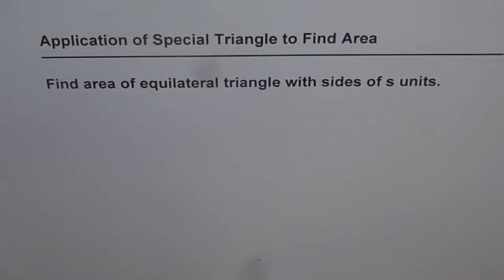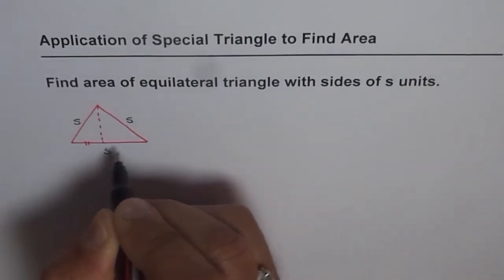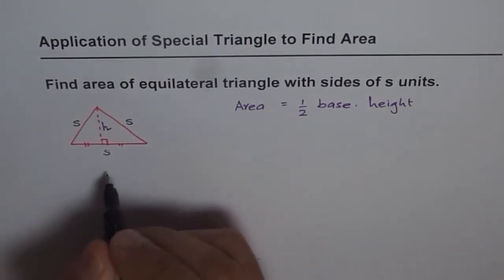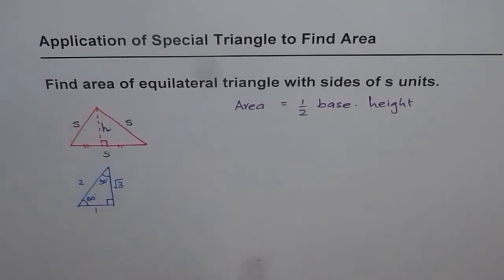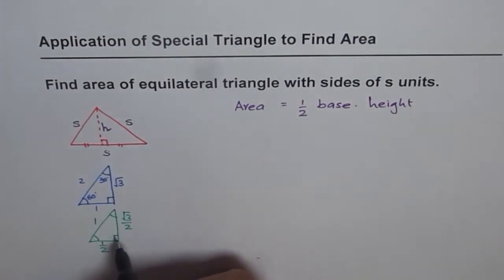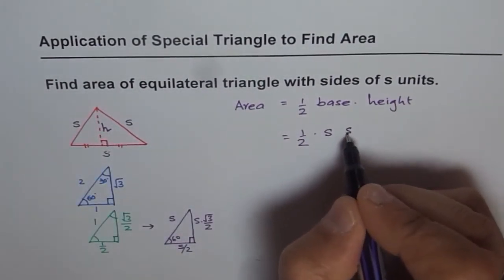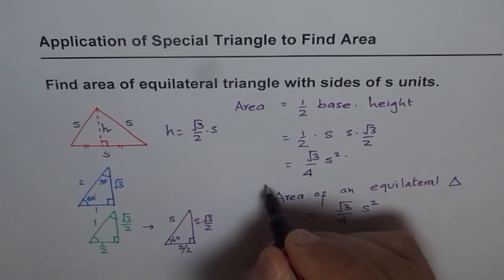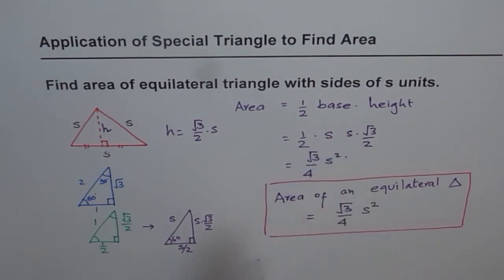Area of an Equilateral Triangle Trig Applications